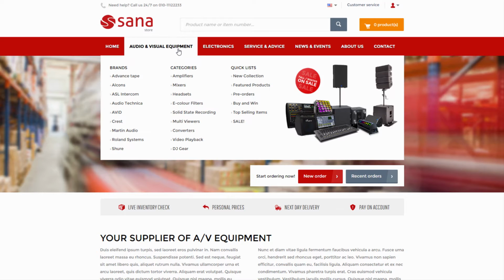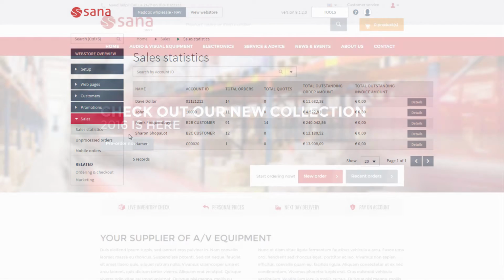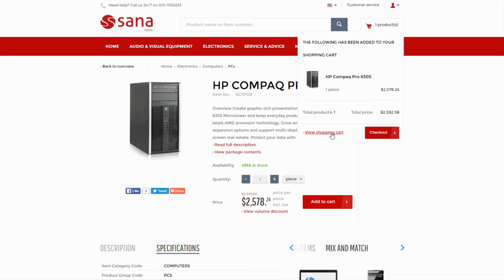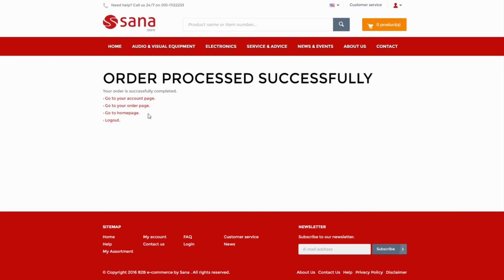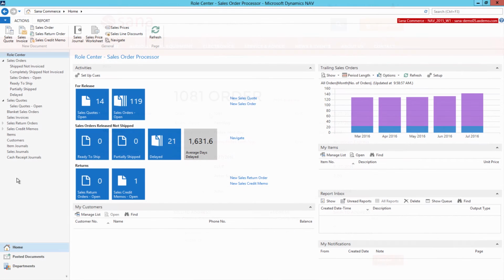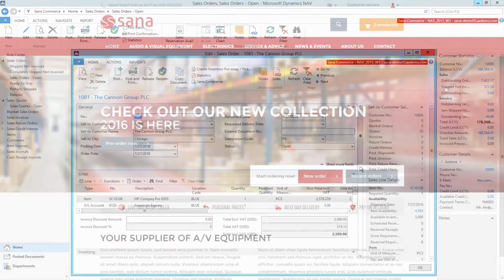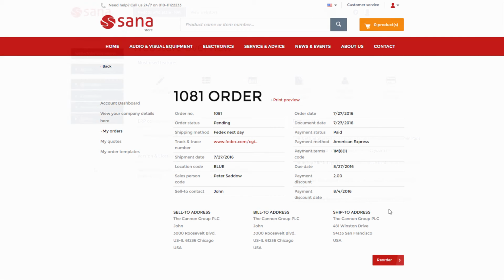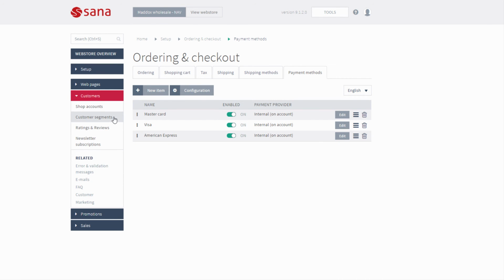Sana Commerce for Microsoft Dynamics NAV Demo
Setting up your Microsoft Dynamics NAV environment was a complex and lengthy process. Why not choose a web store that leverages this investment? Sana Commerce is installed within your ERP system. Our software uses existing product data, pricing agreements, discount rules, customer information and other business logic, but you only need to manage this information in a single database. Sana Commerce and your Dynamics system work hand-in-hand to help your business reach a global market 24/7, equip your clients to self-serve online and make your sales processes more efficient.